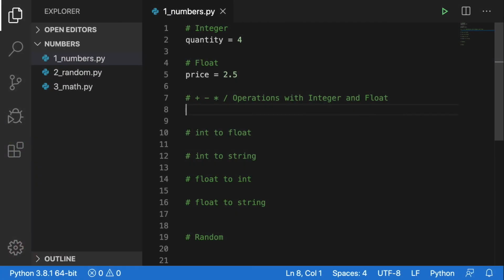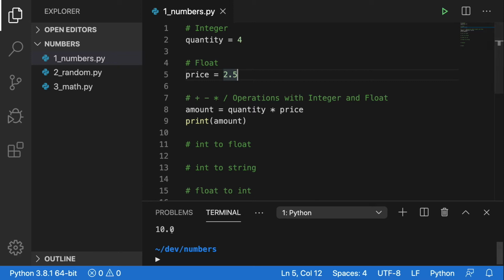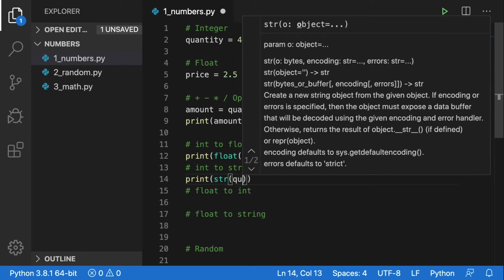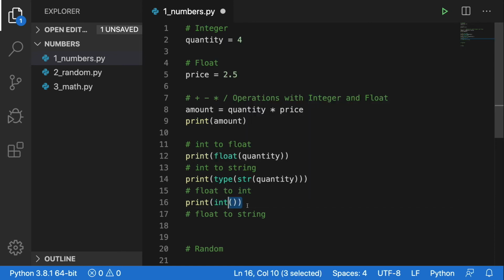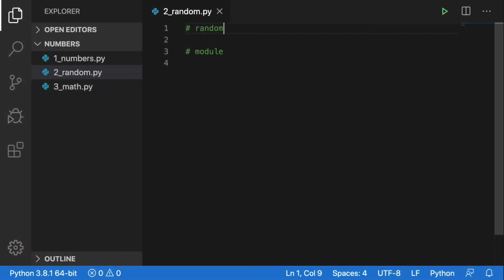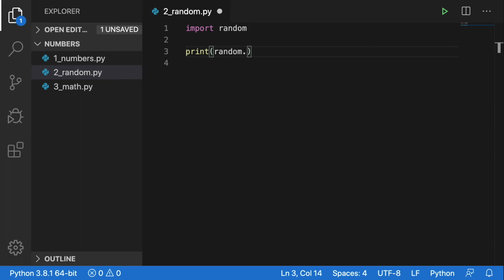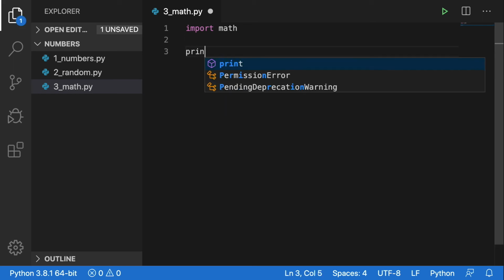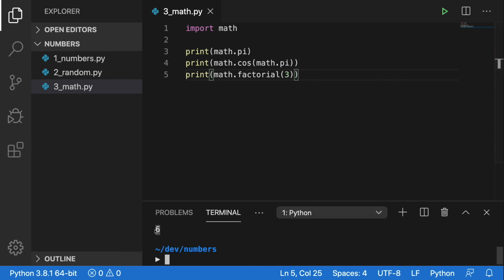Python Tutorial for Beginners #9 - Numbers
How to handle numbers in Python? How to cast numbers? How to generate random numbers?

Content:
00:05 Numbers
03:16 Random numbers
04:42 Math